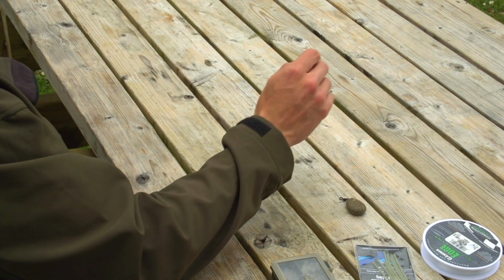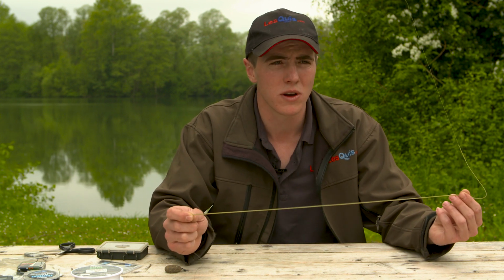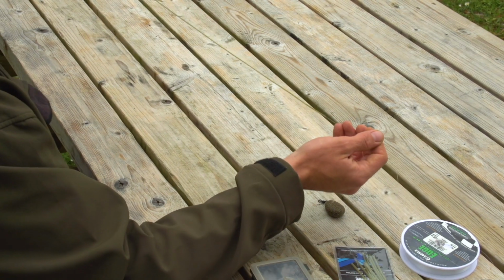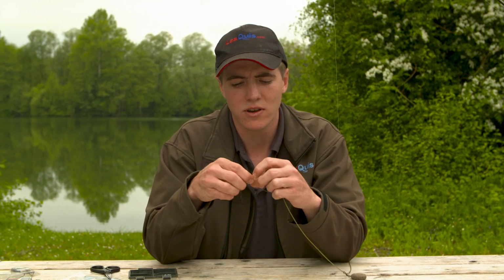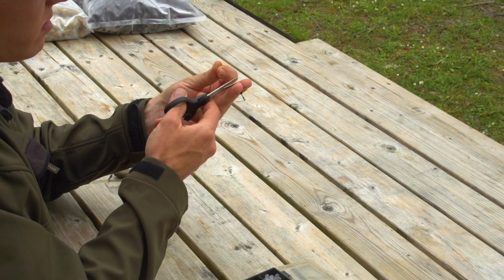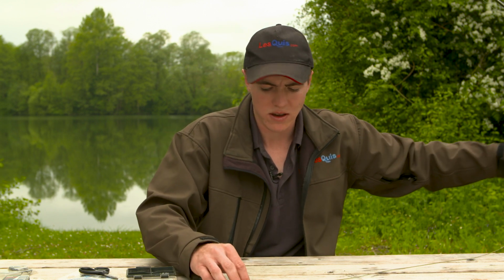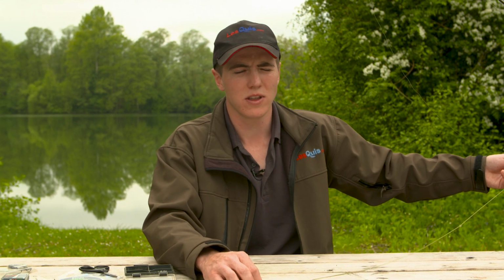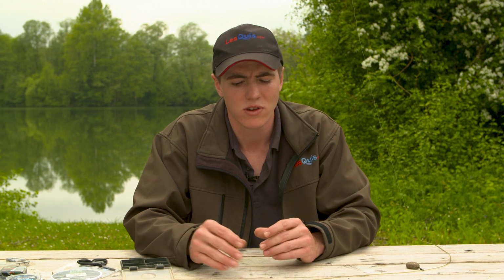Rigs for Les Quis Part 1